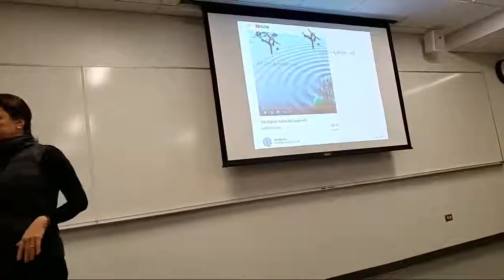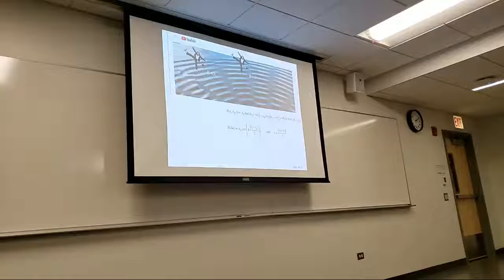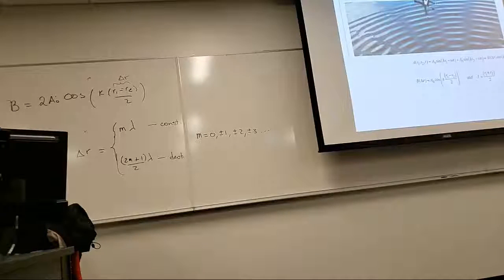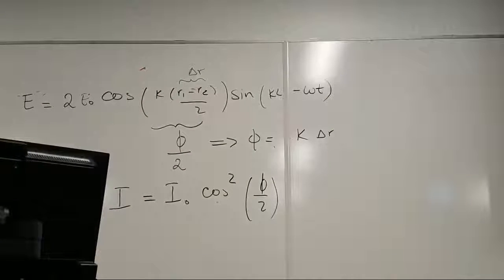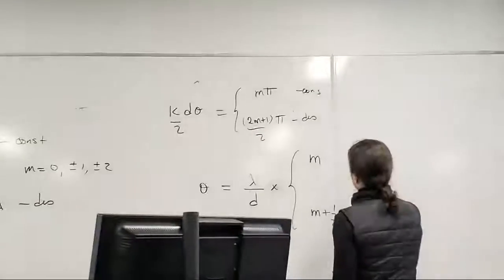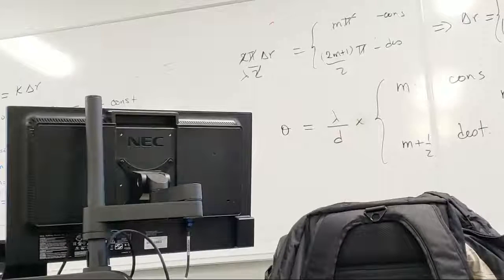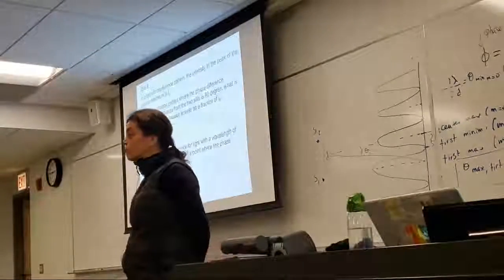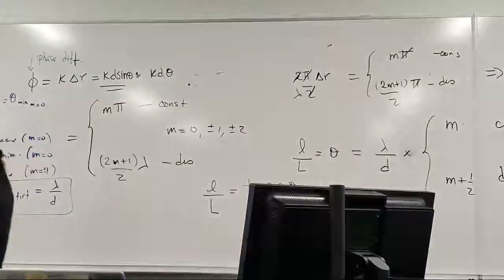Physics 142, 11-28-2018 Part 2